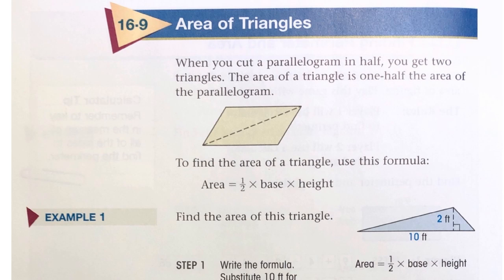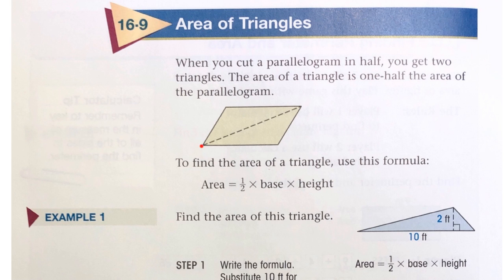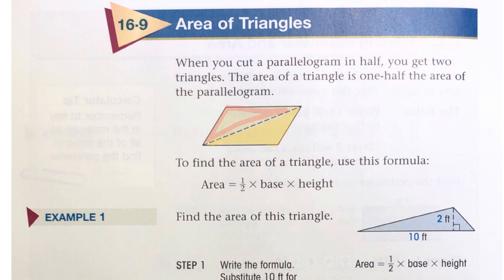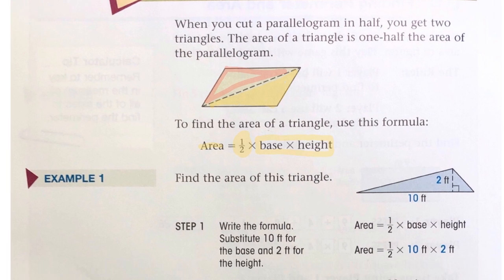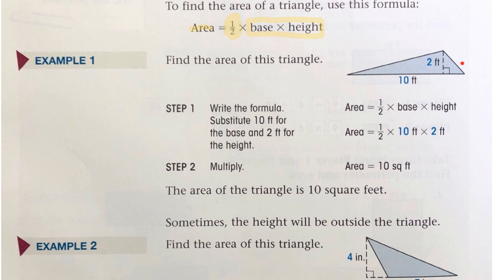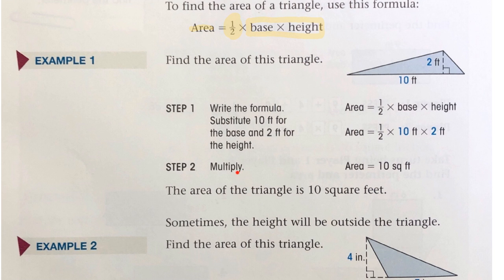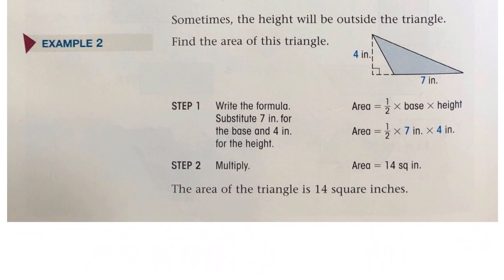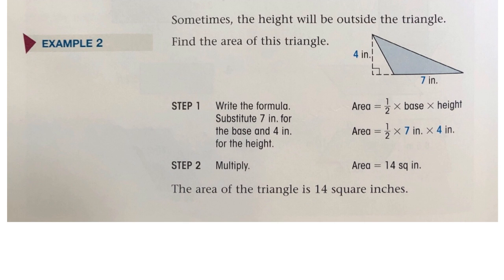Basic Math 16.9